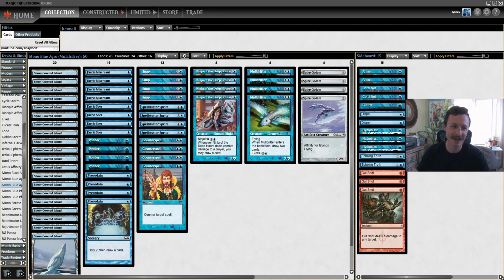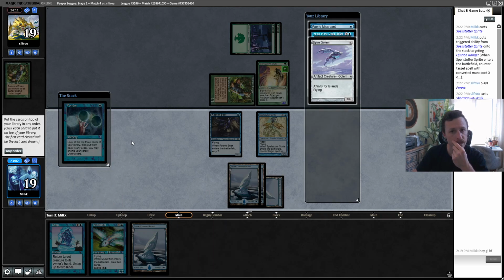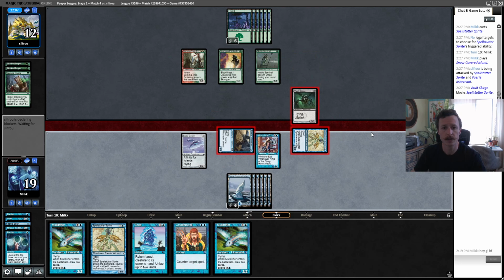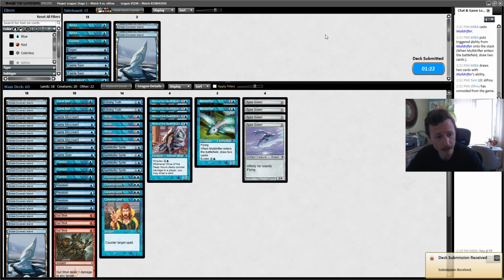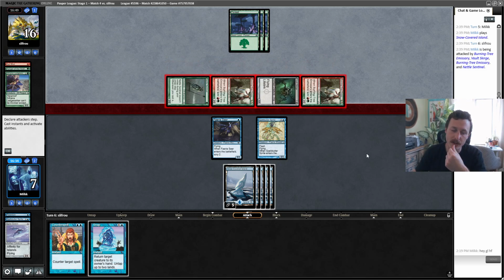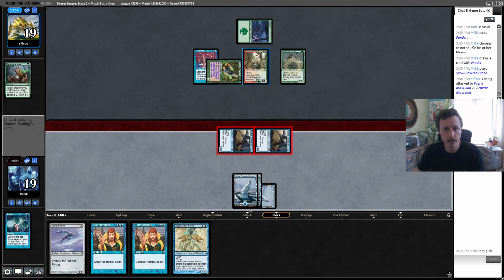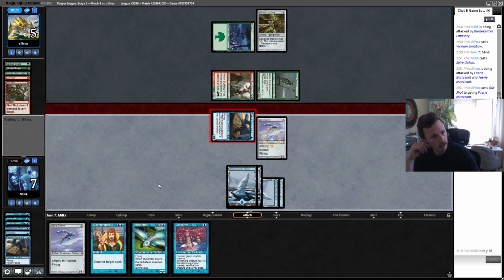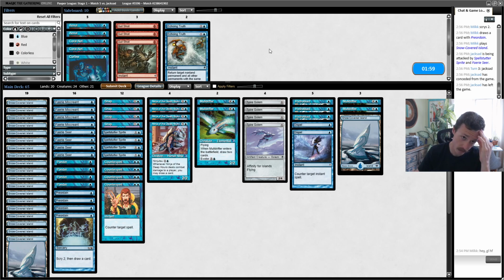Pauper League - Mono Blue Faeries with Mulldrifter | MULLY D IN MONO BLUE FAE, EZ GAMES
Welcome back to Snap Bolt Games. Back for another pauper league with Mono Blue Fae with Mulldrifter